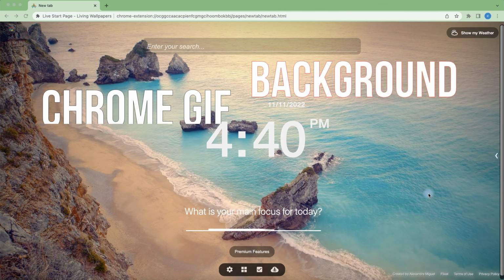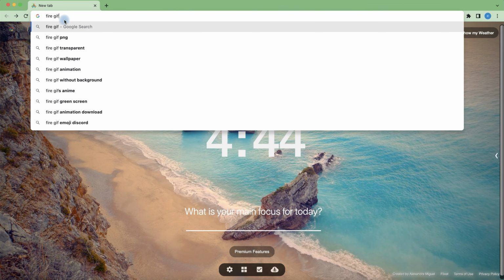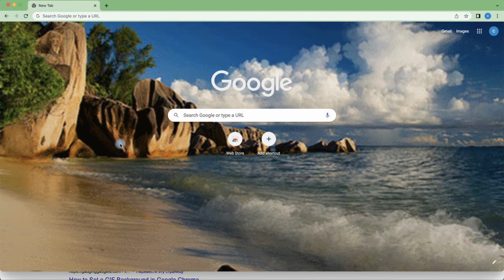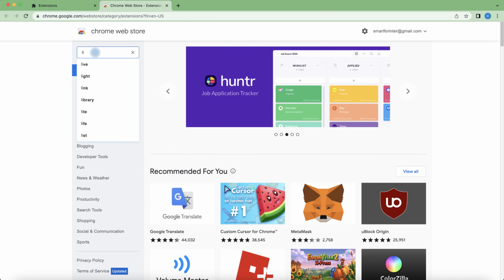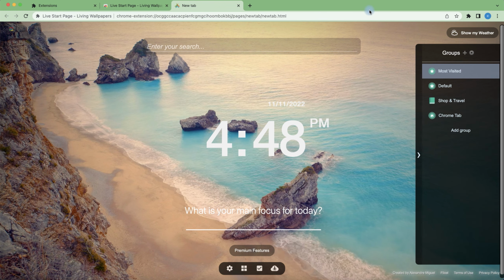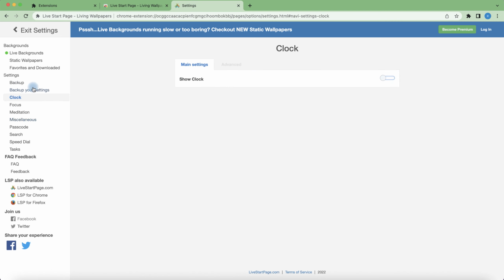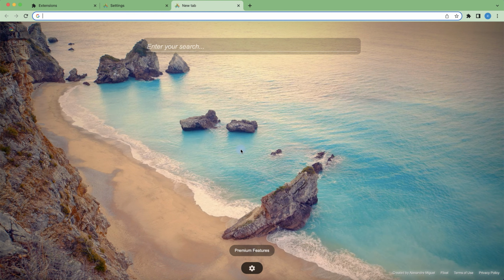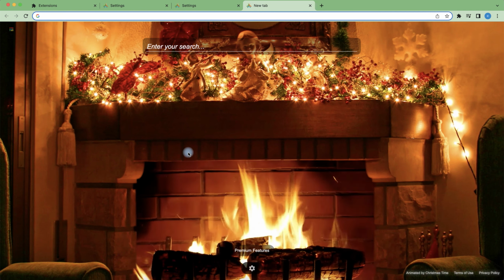How to Make Your Google Chrome Background a GIF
I show 2 ways to set GIF as background in Google Chrome.
The first way is to download any GIF to your computer and then set it as your background.
The second way is to install the extension for Google Chrome and install the GIF from the extension library.